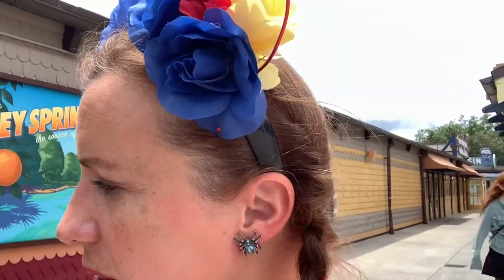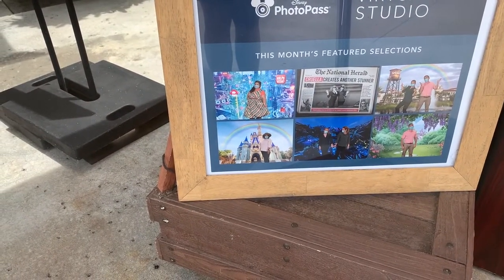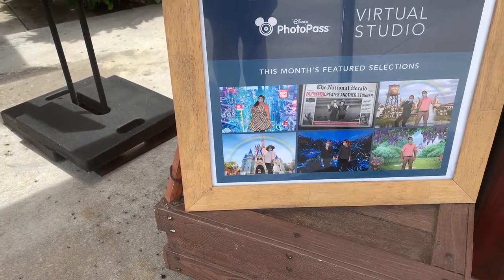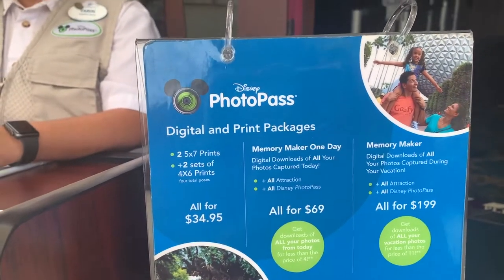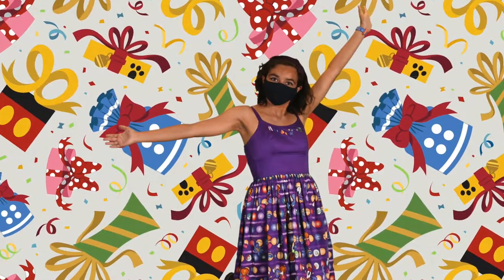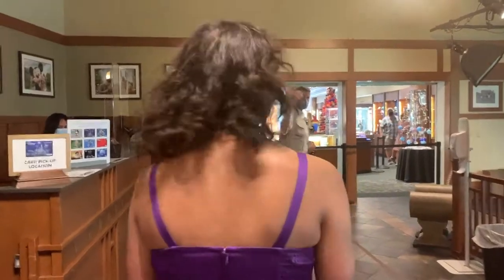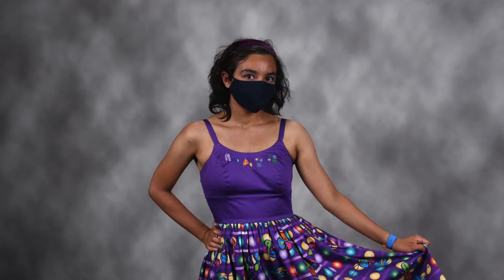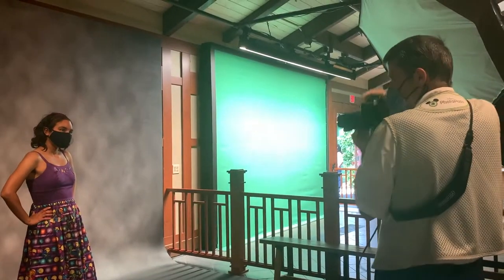We Just Had a Virtual Photo Shoot at Disney Springs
Did you know that Disney Springs has FREE virtual photo shoots for Annual Passholders and Memory Maker packages? Here's a look at our fun!